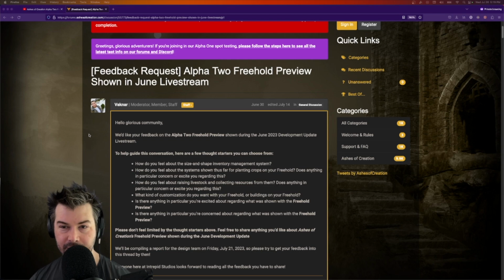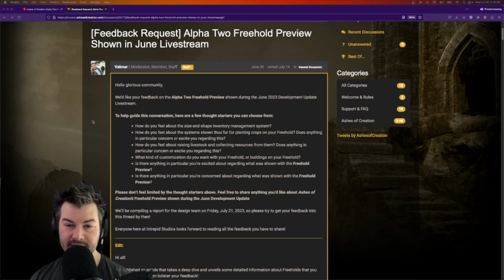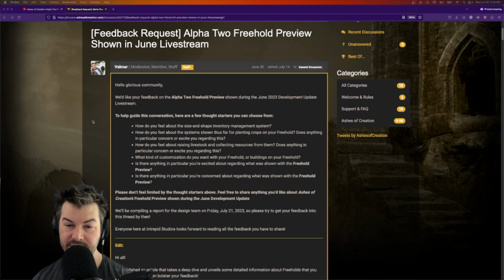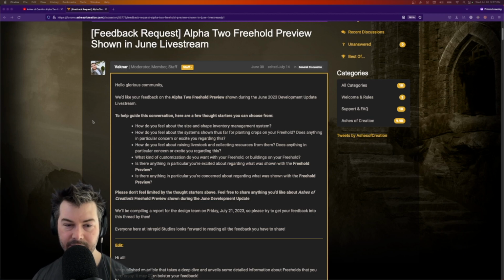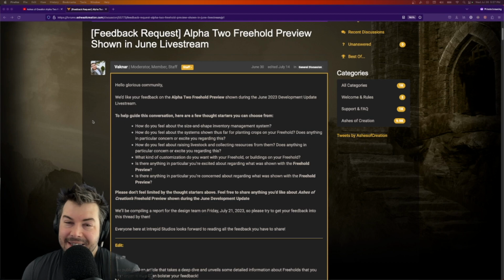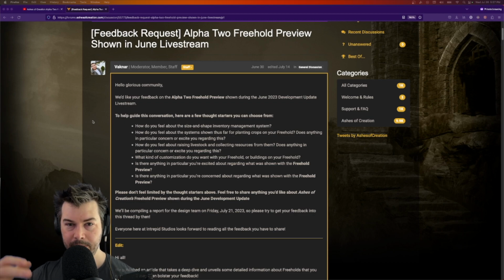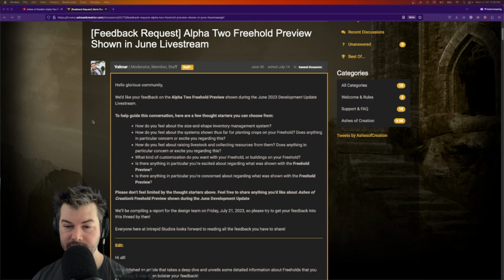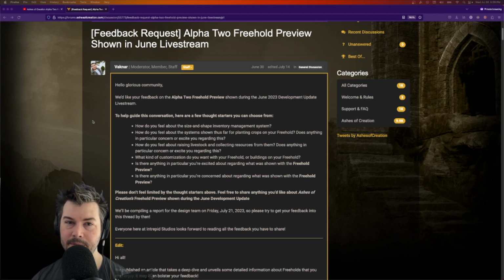Ashes of Creation: Freehold Feedback Alpha Two (pre-release)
This game is still in the Alpha phase, meaning that core game mechanics and still being discussed. So while the footage is from in game, a lot of things might change.